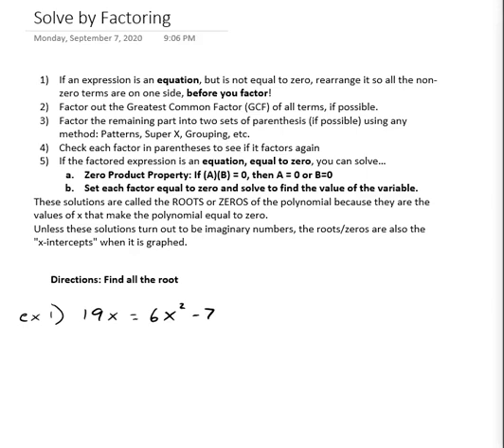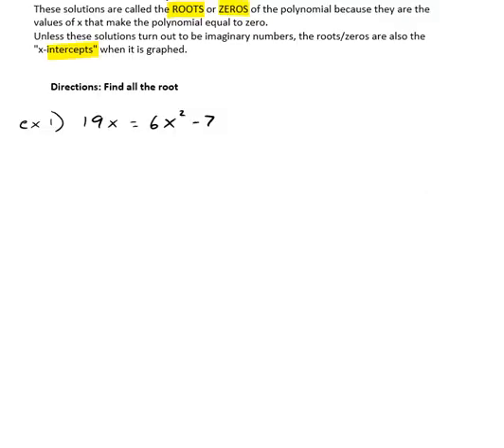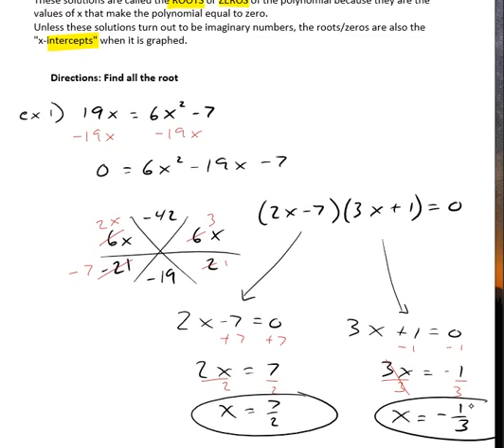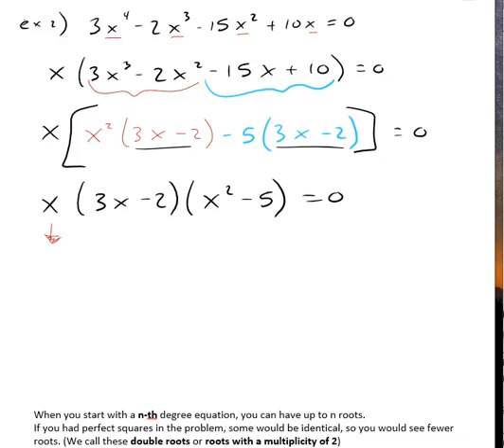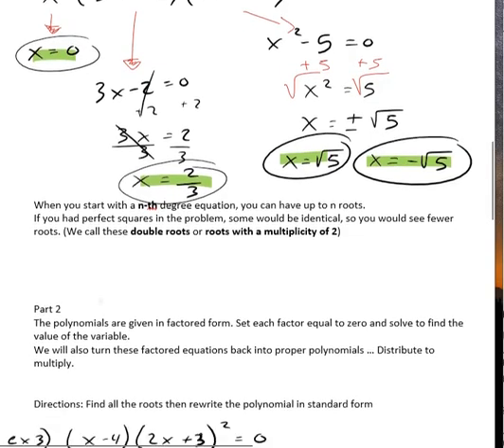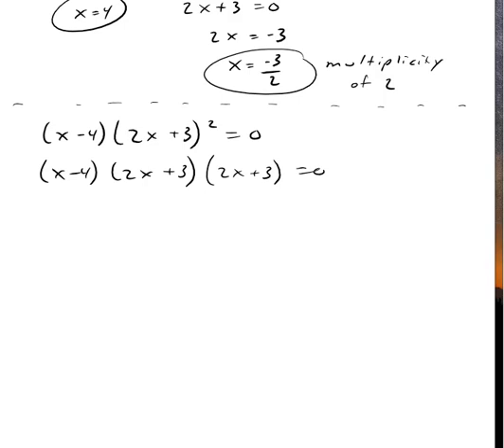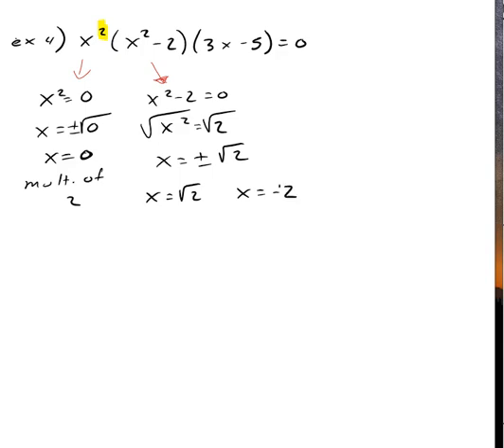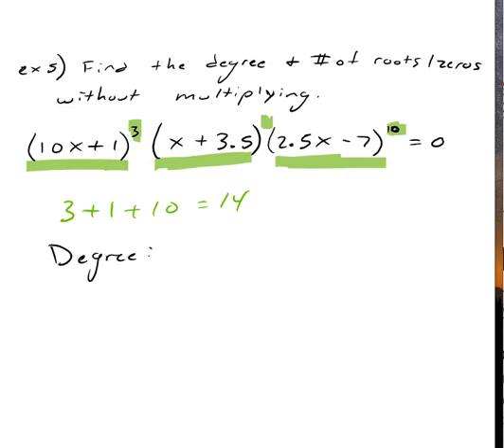2 1 Solve by Factoring 1